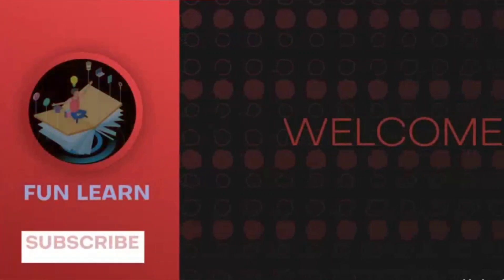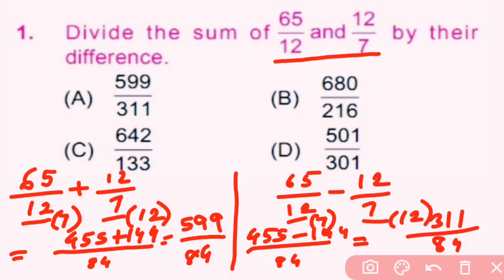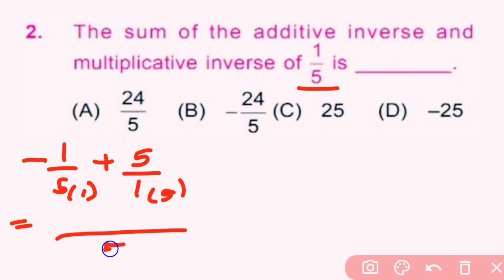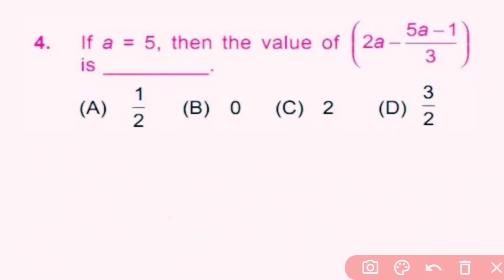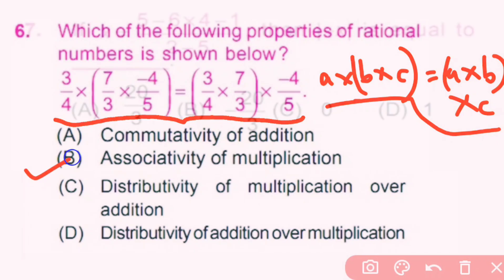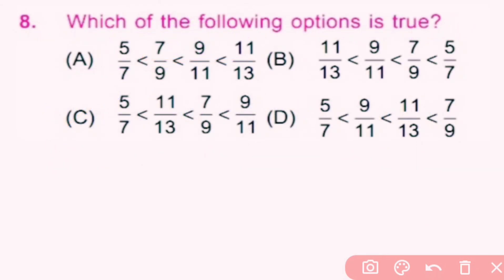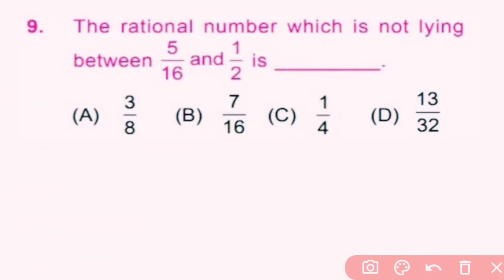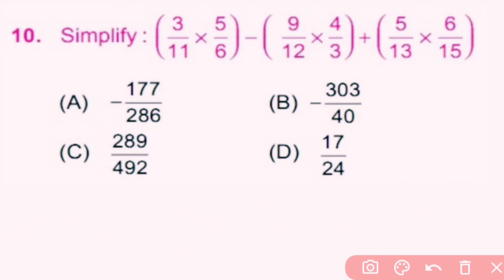SOF International Mathematics Olympiad Chapter 1 Rational Numbers Part 1 for Class 8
In this video , we are going to solve first ten questions of Chapter 1 Rational Numbers for Class 8